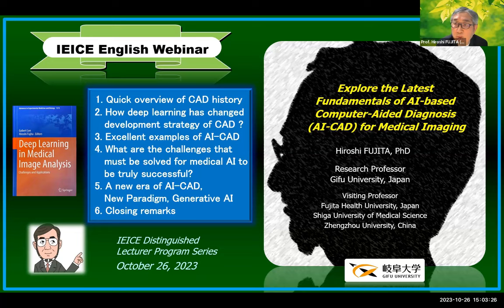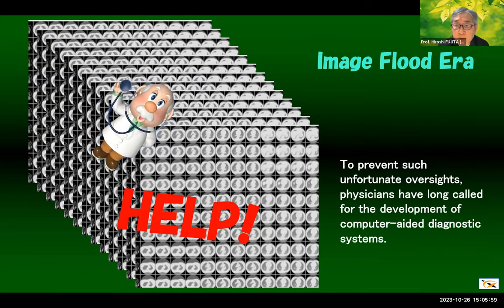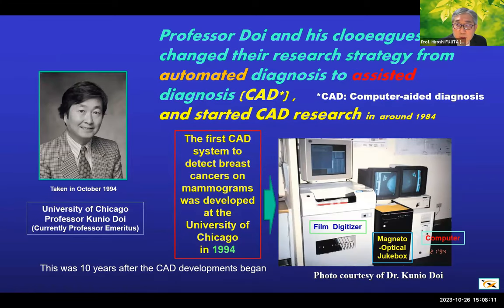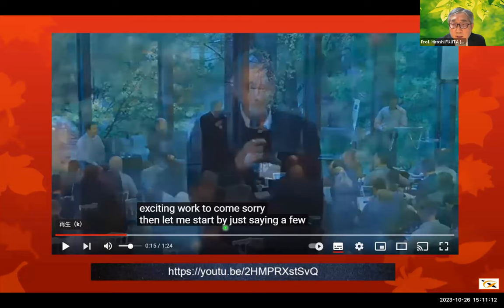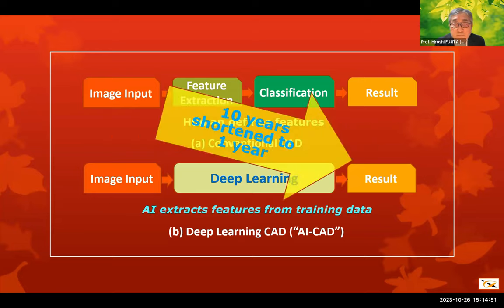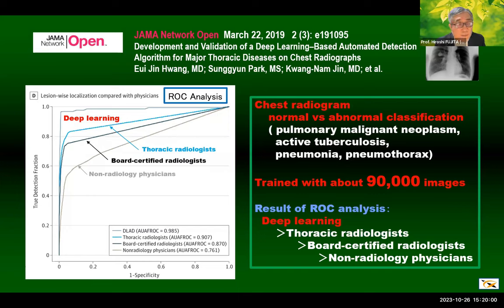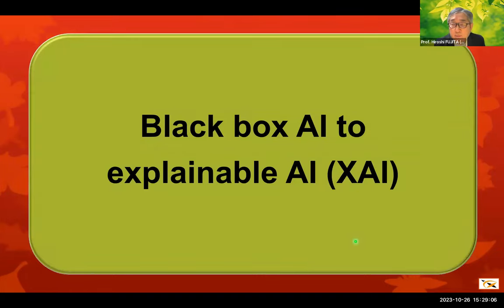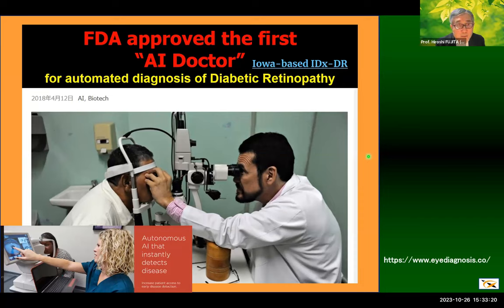IEICE English Webinar "Explore the Latest Fundamentals of AI-CAD for Medical Imaging"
IEICE English Webinar Distinguished Lecturer Program Series October 2023

”Explore the Latest Fundamentals of AI-based Computer-Aided Diagnosis (AI-CAD) for Medical Imaging”
Lecturer:  Prof. Hiroshi FUJITA (Gifu University)

Biography:
Prof. Hiroshi Fujita received Ph.D. degree from Nagoya University in 1983. He was a visiting researcher at the K.Rossmann Radiologic Image Laboratory, University of Chicago, in 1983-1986. He became an associate professor in 1991 and a professor in 1995 in the Faculty of Engineering, Gifu University. He has been a professor and chair of intelligent image information since 2002 at the Graduate School of Medicine, Gifu University. He is now a Research Professor of Gifu University. He is a member of the Society for Medical Image Information (Honorary President), the Institute of Electronics, Information and Communication Engineers (IEICE, Fellow), and the Japan Society for Medical Imaging Technology (Honorary member). His research interests include computer-aided diagnosis system, image analysis/processing/evaluation in medicine. He received numerous awards such as the Medical Imaging Information Society Award (2018), RSNA (2001, 6 others), SPIE (1995, 8 others), etc. He has co-published over 1000 papers in Journals, Proceedings, Book chapters and Scientific Magazines.

Summary：
With AI "deep learning" technology, which is a type of "machine learning" (learning functions and rules) in which computers learn by themselves, the accuracy of image recognition has reached a level that exceeds that of humans. Computer-aided diagnosis of medical images, so-called CAD, has rapidly entering the mainstream of practical medicine. Especially in the detection of breast cancer by mammography (breast imaging), it is a part of daily clinical work. In this case, the computer output is used as a "second opinion" to help the doctor interpret the image. However, recent powerful AI technologies, including deep learning, have taken CAD development and performance to the next level, traditional CAD has diversified, and even autonomous diagnostic AI is emerging. This is sometimes called AI-CAD and is gradually shifting from a mere R & D level to a commercialization level, verification at the actual clinical stage, and insurance reimbursement stage. In this talk, we would like to examine and discuss the current state of AI-CAD, and the problems that need to be solved in order to make AI-CAD more practical in clinical practice. Through this presentation, we hope that many audiences will become more interested in AI-CAD for medical imaging and will engage in research and development in this field. References: 1) H.Fujita, “AI-based computer-aided diagnosis (AI-CAD): The latest review to read first,” Radiological Physics and Technology (RPT), vol.13, no.1, pp.6-19, 2020, received Most Citation Award (2023.4) from RPT journal. 2) G.Lee and H.Fujita (Eds.), “Deep Learning in Medical Image Analysis: Challenges and Applications,” Springer, 2020.